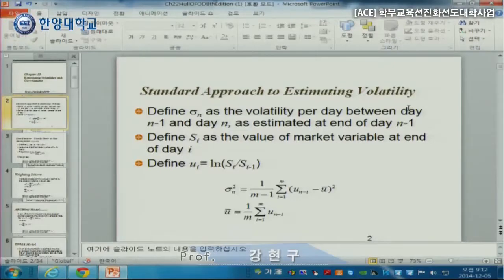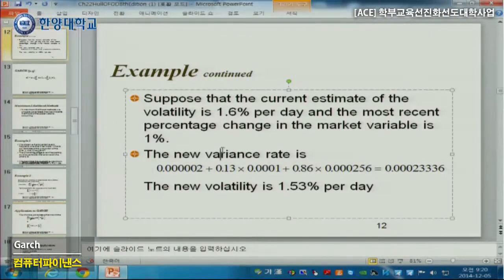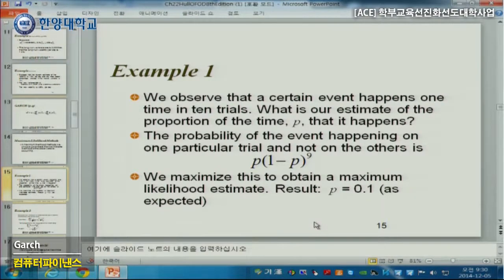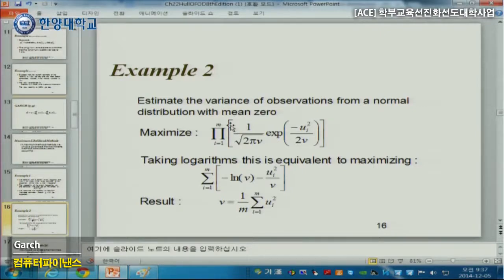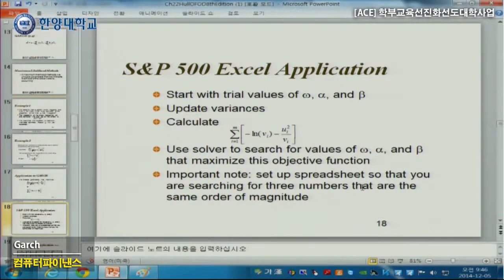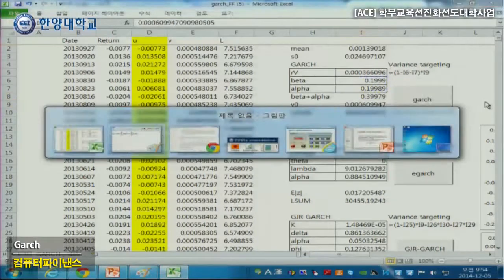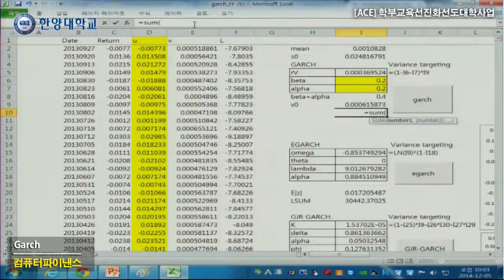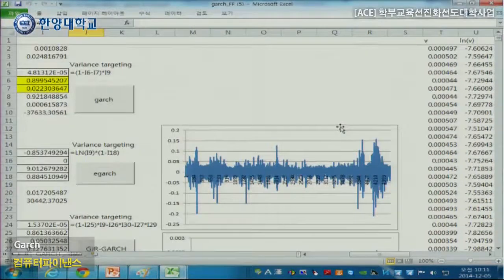20. 컴퓨터파이낸스 내재 변동성